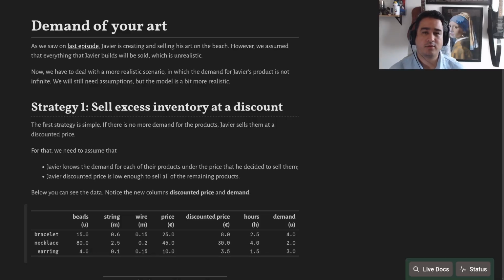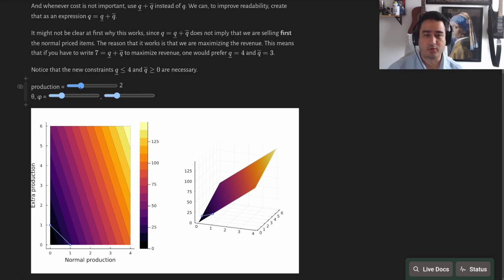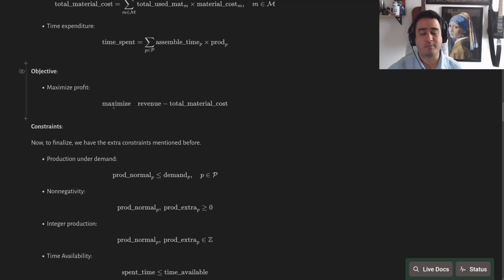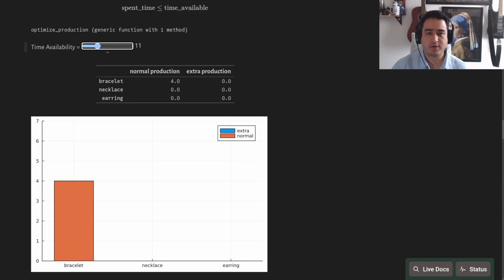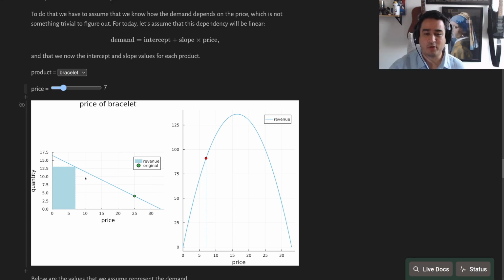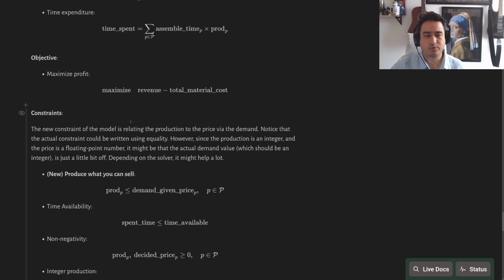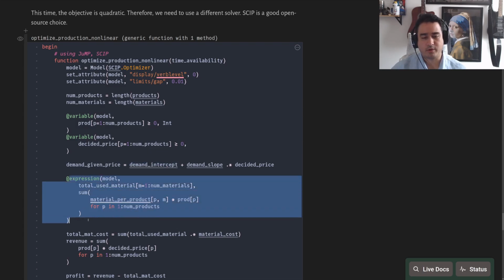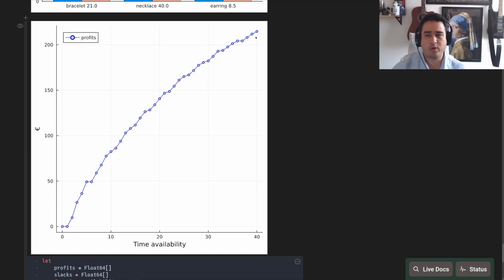Demand of your art - Mathematical Model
Javier is back, now including the demand for his art in the production planning. Sorry for the very long video, I hope this will at least the useful for the Julia enthusiasts, or the orms students out there. Maybe microeconomics people will enjoy it too. Once more I use pluto and jump.

When planning the production, in our last video, we ignored the demand for the products. In this video, we will evaluate two strategies to include the demand into the model.
The first strategy is to have a sale of excess products. In this case, we have a piecewise revenue function, and we use some modeling tricks to model it into a mixed-integer linear program.
The second strategy is to consider the price at which we sell things to be a decision variable as well and to model the demand as a function that depends on the price linearly. This case leads to a very interesting conclusion about the nature of demand satisfaction.

0:00 Introduction
1:10 Strategy 1 - Sell excess inventory at discount
2:25 How to model piecewise revenue
9:18 Model
12:05 Implementation
14:35 Result
19:00 Strategy 2 - Price is a decision variable and demand is included
23:10 Model
29:20 Implementation
32:10 Results
35:20 Diminishing returns and profit stabilization
37:45 Final remarks